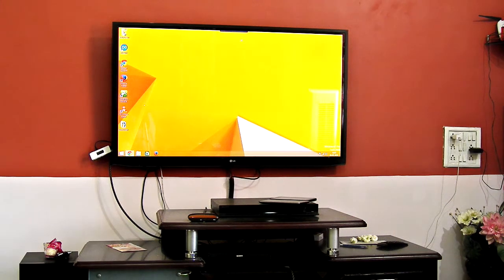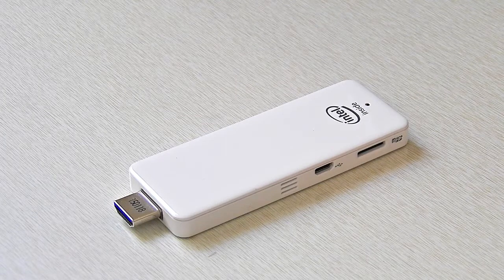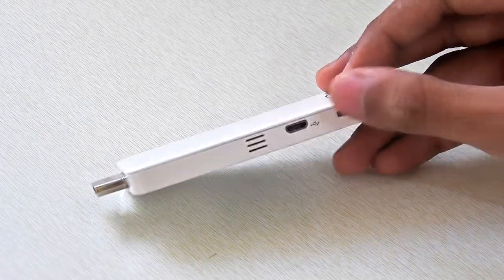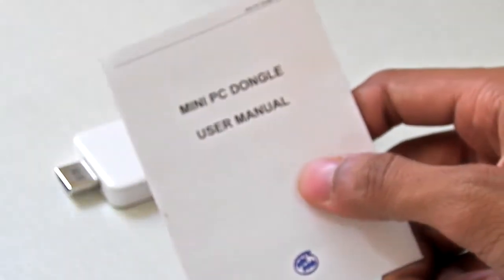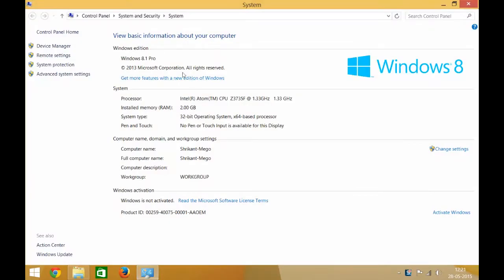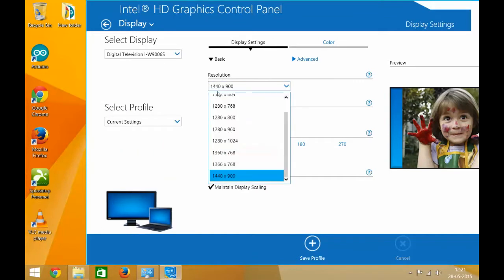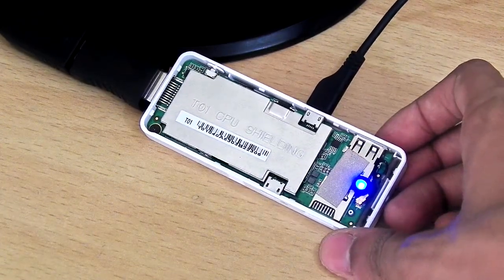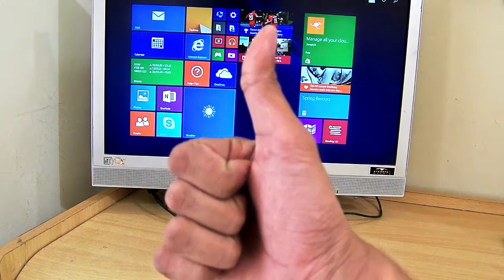Teardown - MegoPad T01 Smallest Windows 8.1 Android stick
Meegopad T01 is the Smallest windows pc up to date, you can make perfect enentertainment system with meegopad in 100$. Currently available chromecast , apple tv can only play videos and music ,but meegopad can do any stuff that 32 bit windows can do , you can also play games on this tv stick

Meegopad To1 only consumes 10 watts of power so ,its the most bang for the money you can get !!! Save hundreds of dollers and get better product,

See Full Teardown of Meegopad T01

MeegoPad t01 Specifications

Quad-Core CPU, 2GB RAM, 32GB Internal Memory, Bluetooth, HDMI Interface (White)